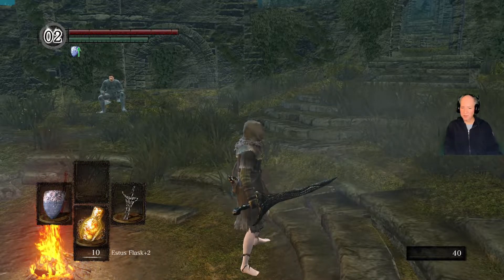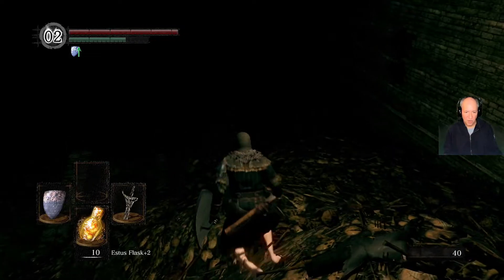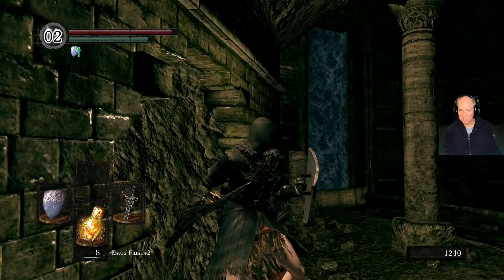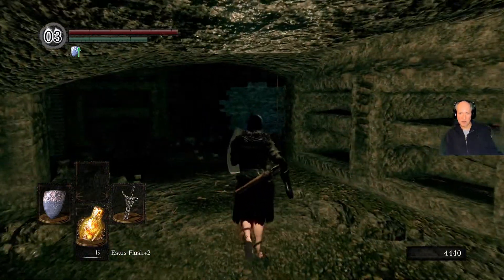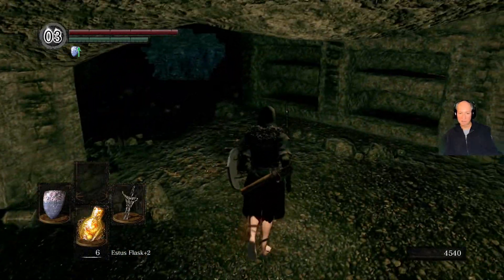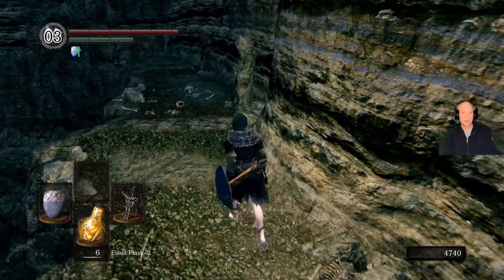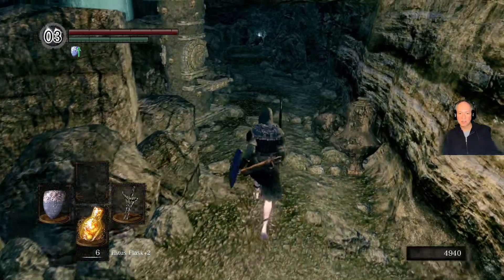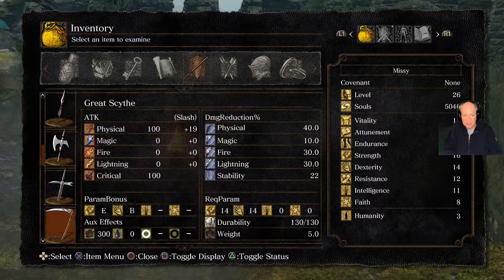Dark Souls Remastered 07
A desperate run to find the Great Scythe.